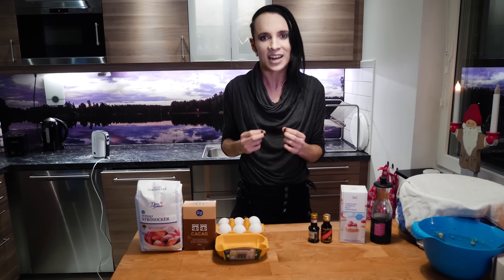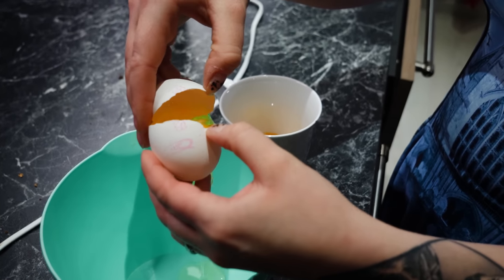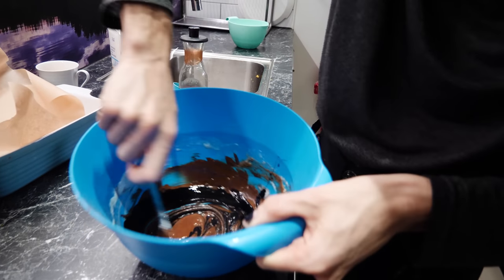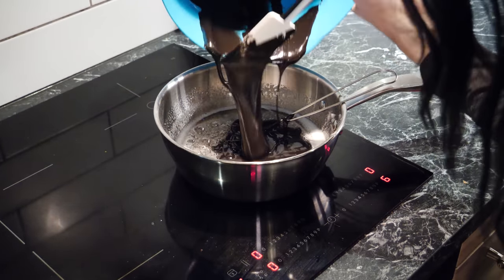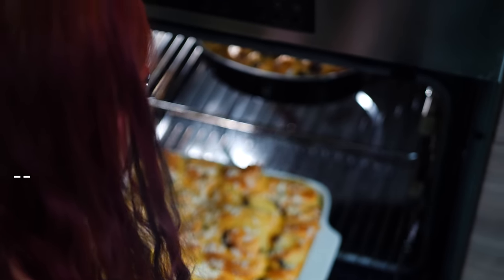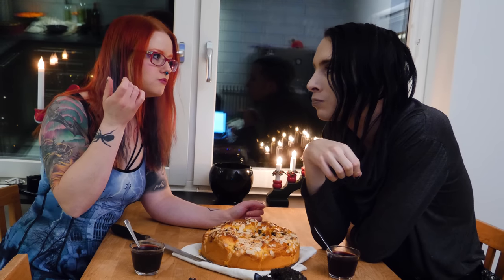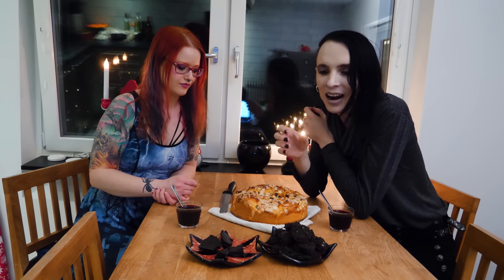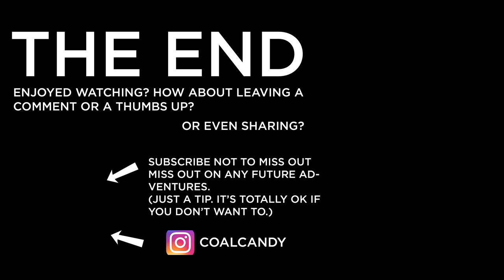Making Christmas Coal Candy with Coalcandy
Let's bake the sweet and black candy that this channel shares its name with. In this video I give you the recipe and instructions on how to cook your own Coal Candy (and how NOT to do it).

The stuff I use for making my videos:
COMPACT CAMERA
MAIN CAMERA
WIDE ANGLE LENS
GOPRO (used together with drone)

POSTAL ADRESS
Simon Mogren
Fageredsgränd 28
12572 Älvsjö
Sweden

MUSIC
Picari - Cicerenella
LET IT BE CHRISTMAS - Nicolai Heidlas Music